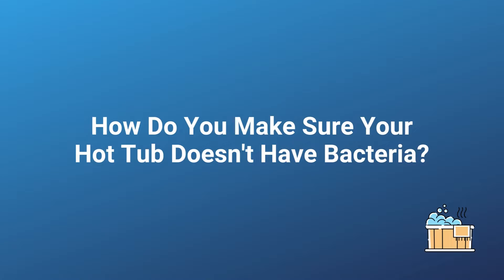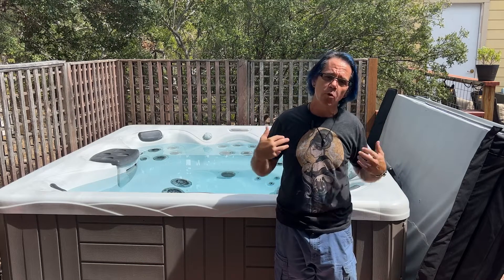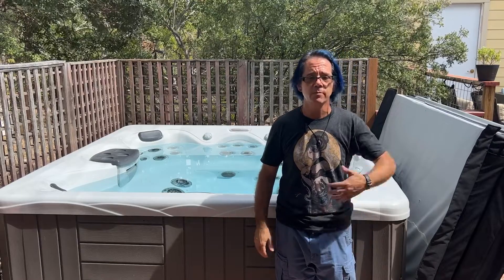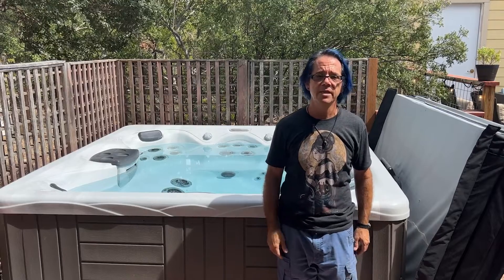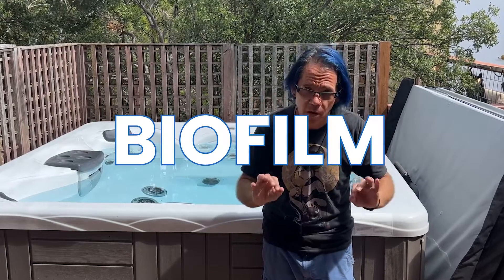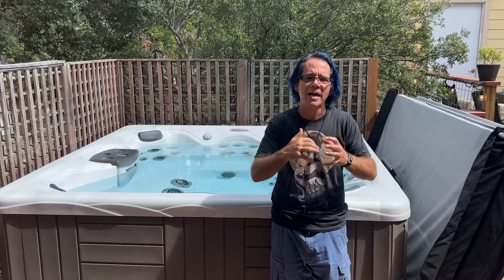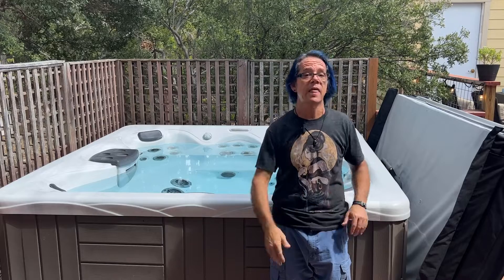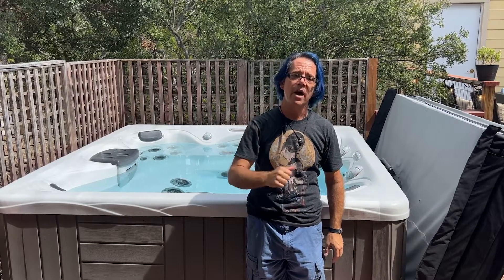Bacteria Alert! The Unseen Threats Lurking in Your Hot Tub!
Bacteria LOVES warm water! And even if your hot tub  water is crystal clear, you could still have a bacteria problem in your hot tub! Here's how to know if you do, how to fix it, and how to prevent bacteria in your hot tub in the future!

Get the Oh Yuk! Healthy Hot Tub Cleaner on Amazon I mention in the video

0:00 - Intro
0:20 - What Kind of Bacteria Should You Worry About?
1:46 - How Would You Know if Bacteria is in Your Hot Tub?
2:52 - Can Bacteria in Your Hot Tub Make You Sick?
3:47 - How Do You Make Sure Your Hot Tub Water Is Free of Bacteria?